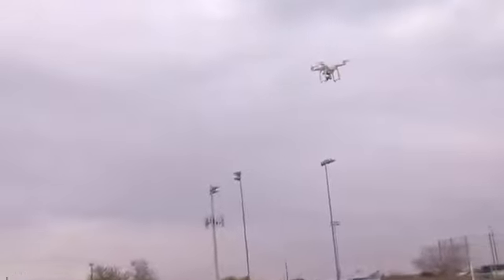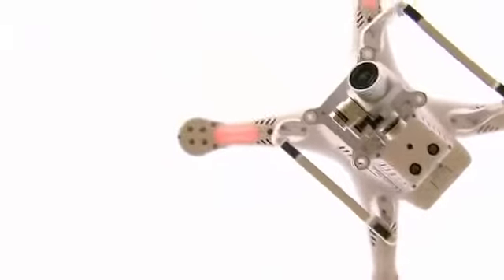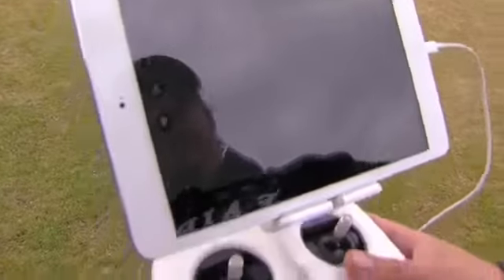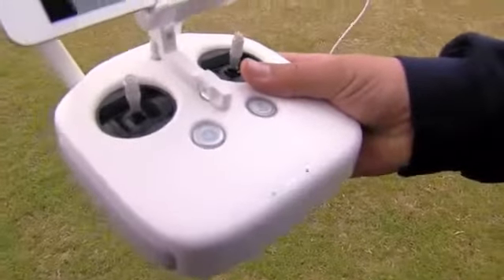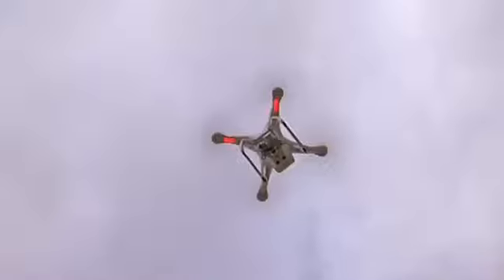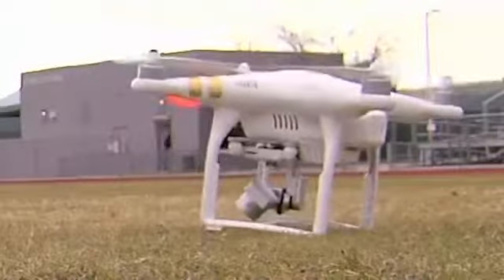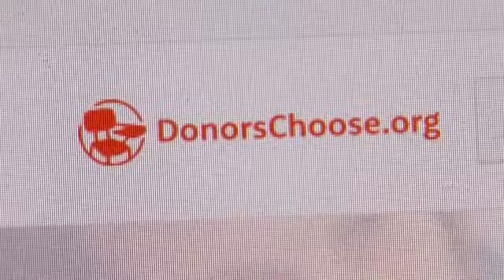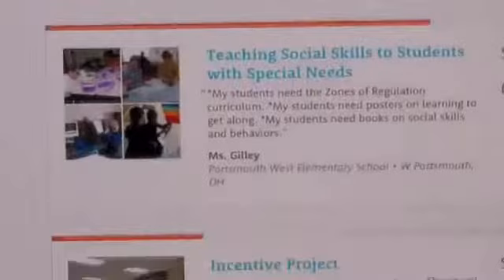Teacher Delivers drone technology to Students in Arizona (TechVech)